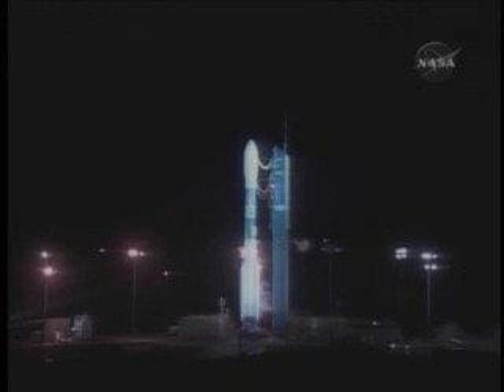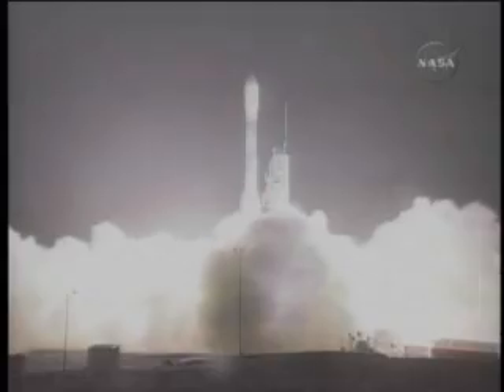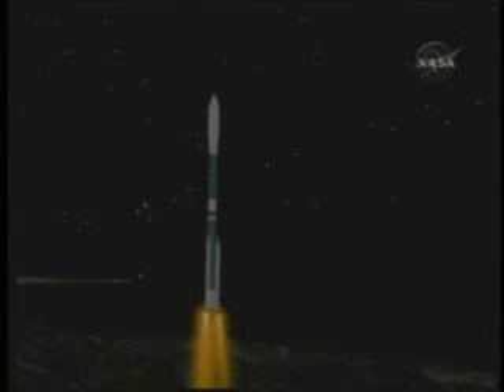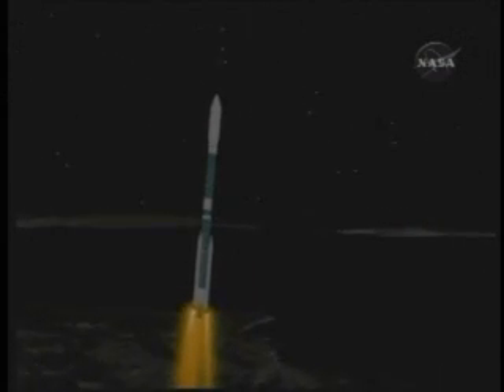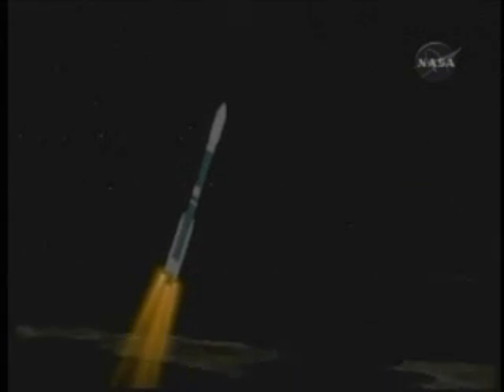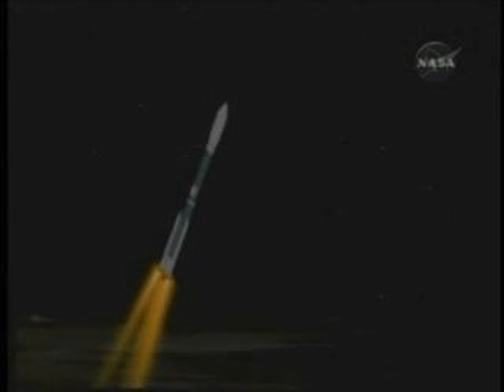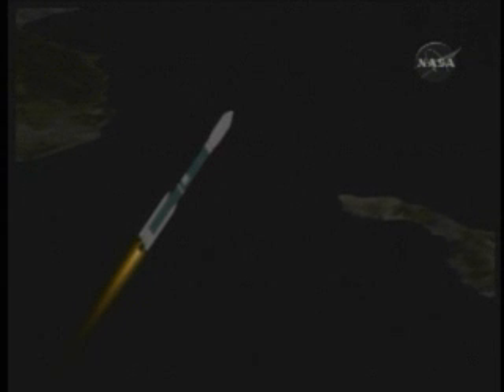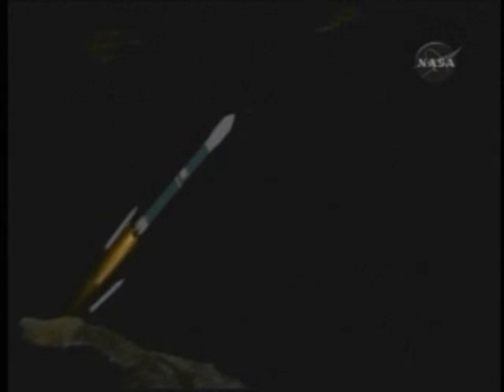NASA's NOAA-N Prime Satellite Launch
The United Launch Alliance Delta II rocket lofts NASA's NOAA-N Prime satellite into the night sky. NOAA-N Prime is the latest polar-orbiting operational environmental weather satellite developed by NASA for the National Oceanic and Atmospheric Administration. The satellite is scheduled to launch Feb. 4 aboard the Delta II from Vandenberg Air Force Base.